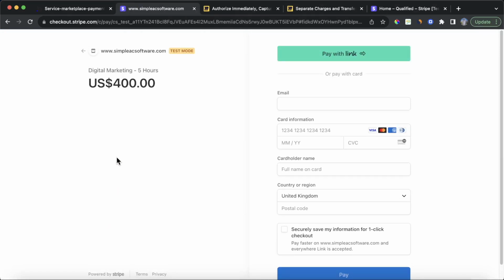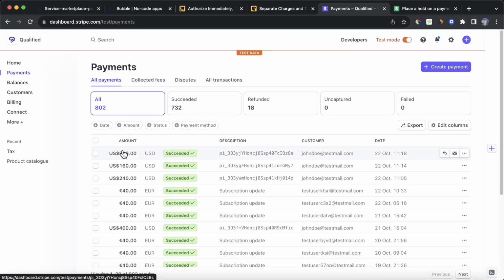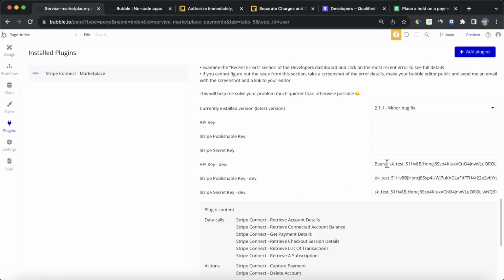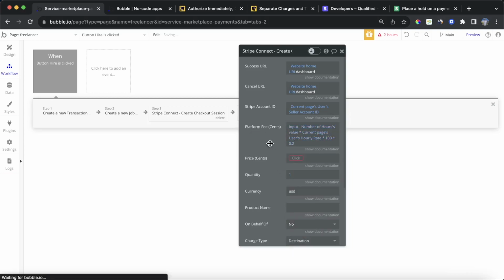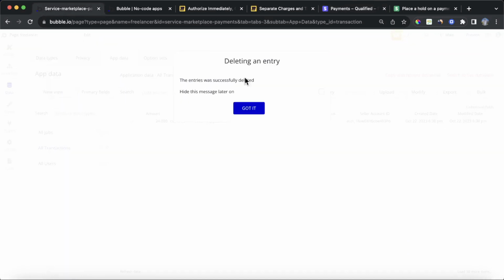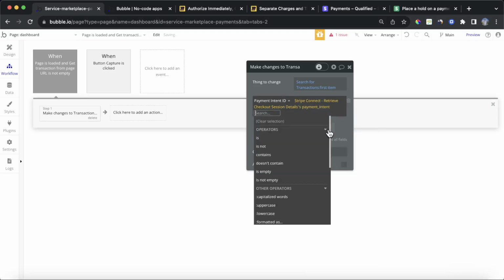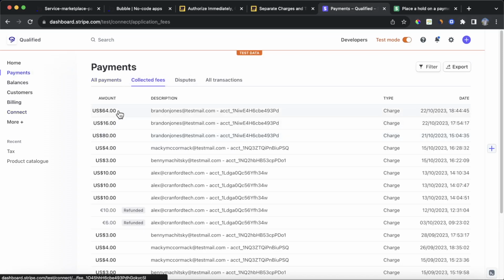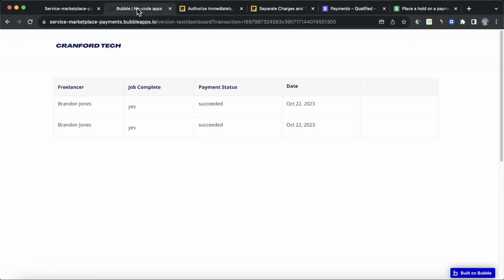Delayed payments like Upwork (Stripe Connect) - Bubble.io tutorial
If you’re building a marketplace app on bubble.io, you’re not always going to want to your sellers to get paid immediately. Sometimes you’ll want to wait until after they’ve delivered a good/service before they receive any funds. This is often the case with services marketplaces like Upwork/Fiverr where it takes some time to deliver the services.

There are two main ways you can achieve this if you’re using Stripe Connect in your Bubble app:
1. Authorize and capture method
2. Separate charges and transfers method

In this video I outline how to implement both of these approaches and the pros and cons associated with each.

Escrow Payments
A common question among Bubble users is how to implement “escrow” style payments with Stripe. Stripe does NOT support escrow payments. However, the “Separate Charge & Transfer” method detailed in this tutorial is an effective workaround - funds can be held on the platform account until you want to transfer them to the merchant/seller.

Links
💳 Stripe Connect - Marketplace plugin

📄 Tutorial on how to onboard merchants/sellers to your app (using Stripe Connect)

ℹ️ Documentation (and detailed demo app) on how to use Stripe Connect - Marketplace plugin

Timeline
00:00 Introduction
00:30 Two approaches: authorise and captures vs. separate charges and transfers
01:39 The pros and cons of both approaches
06:34 Database structure
09:32 Configuring the Stripe Connect - Marketplace plugin
11:06 Building out the workflow for authorise and capture method
21:08 Capturing payments
23:06 Saving down transaction details to the database
32:07 Separate charge and transfer method
34:10 Making transfers